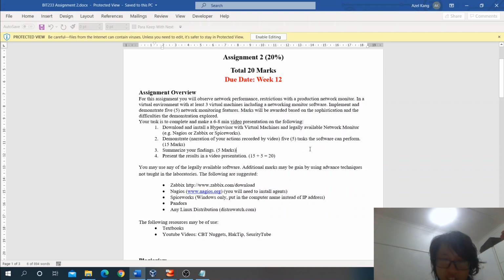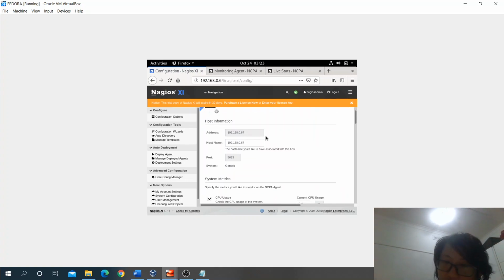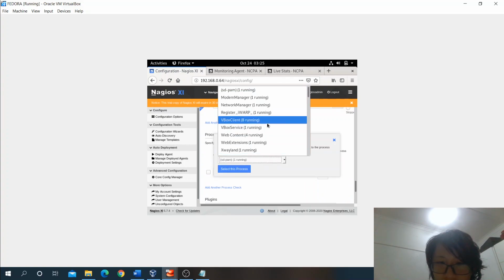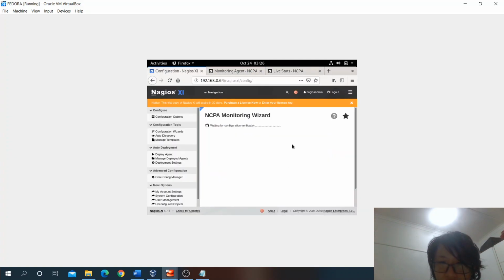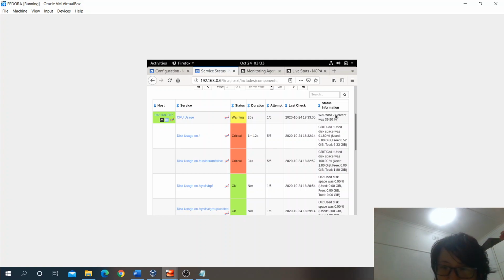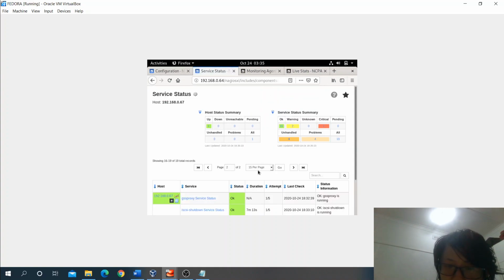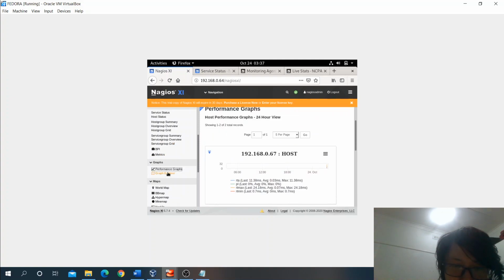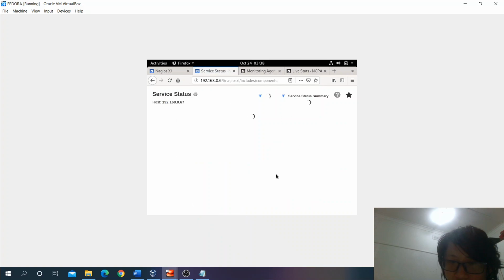BIT233 Assignment 2 - S1488670